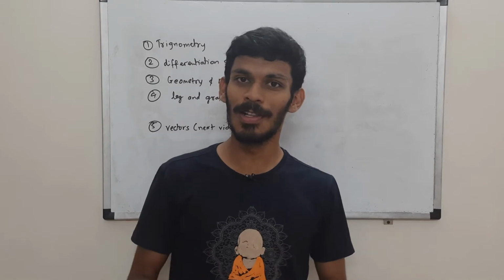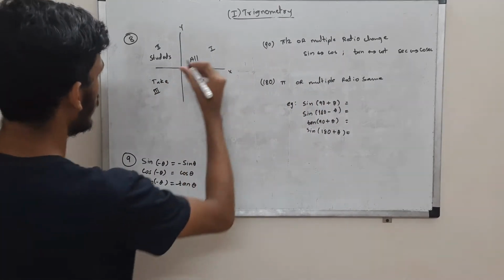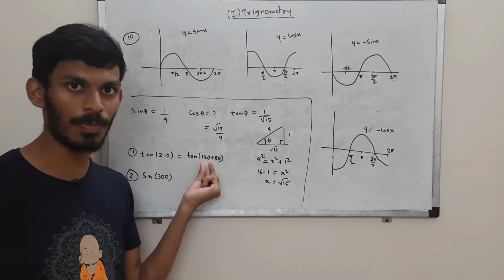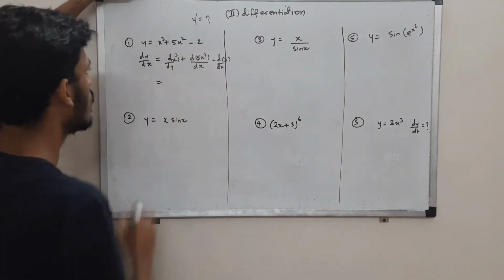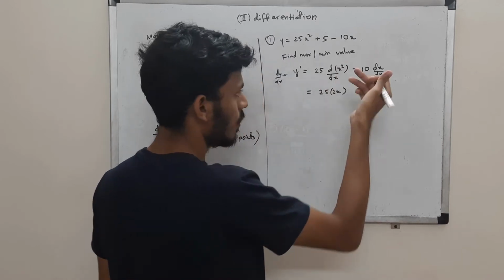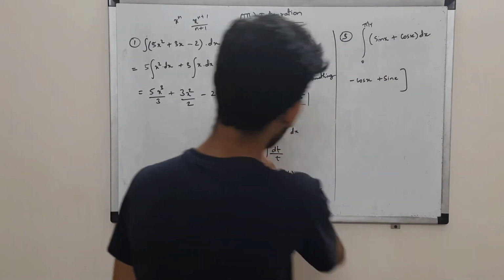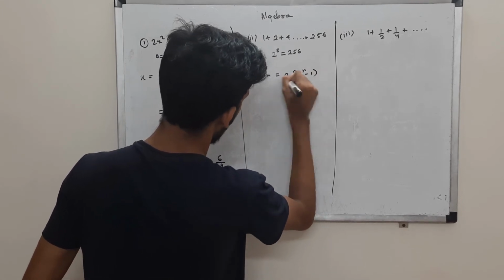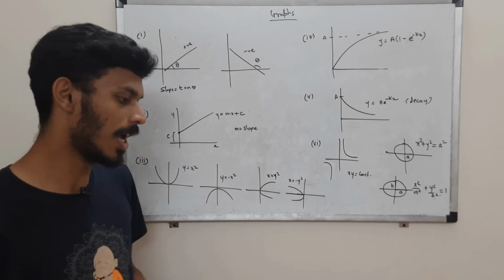ALL the Math needed for Physics | Class 11 & 12 | BITSAT/ JEE/ NEET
In this video we discuss all the elementary Math that you'll ever need for Physics!!

Contents:
0:00 - Contents
1:09 - trigonometry
29:53 - Differentiation
56:53 - Integration
1:09:26 - Geometry
1:13:56 - Algebra
1:23:15 - Log
1:29:32 - Graphs

CHARITY

aashman@uboi